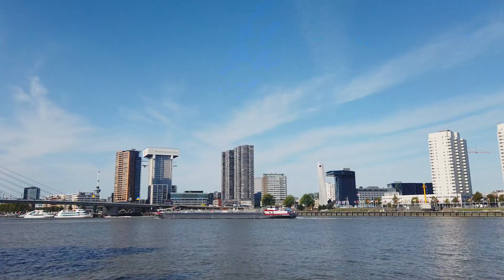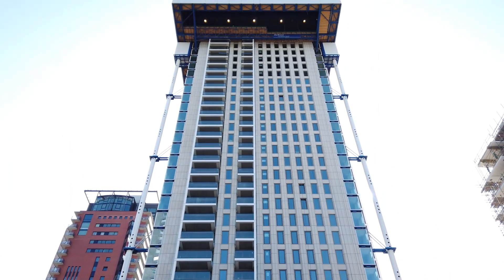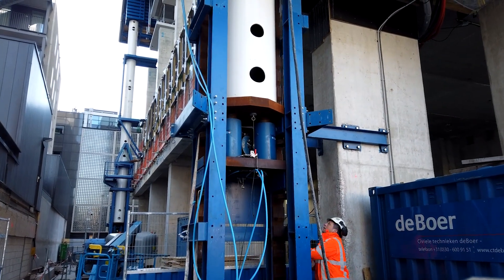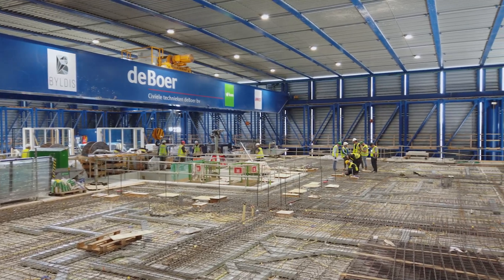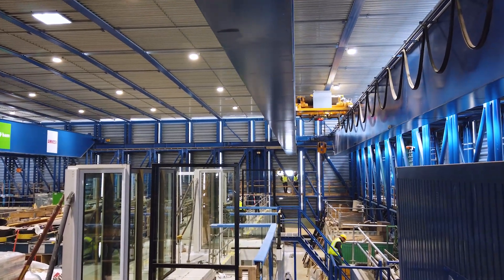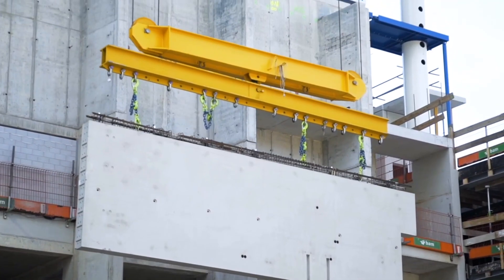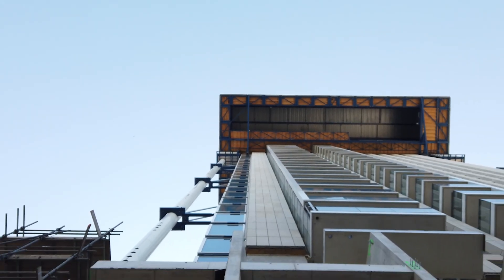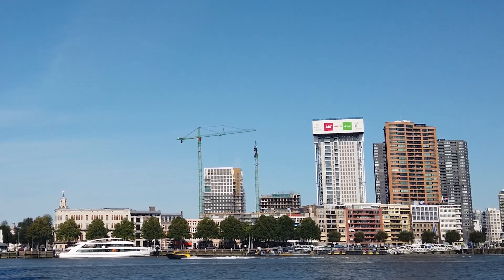Hijsloods Zalmhaventoren - CTdeBoer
De hoogste toren van de Benelux (215m) wordt gebouwd met onze hijsloods: de Zalmhaventoren. Iedere week klimt de hijsloods een verdieping met het gebouw mee. Veilig en efficiënt.